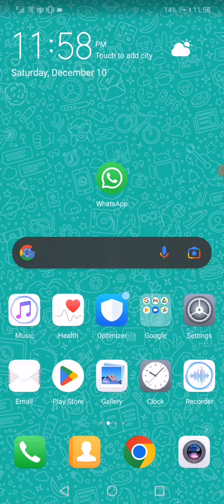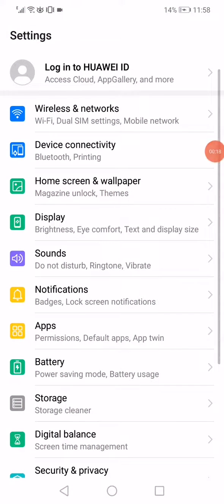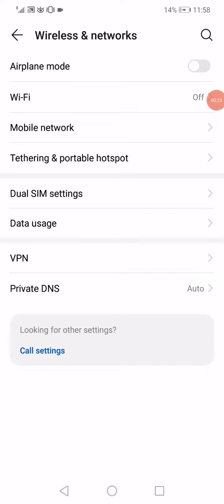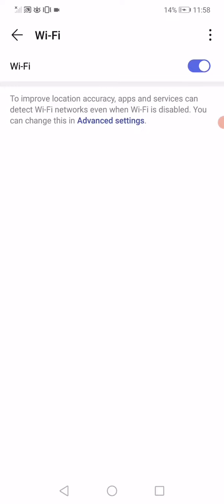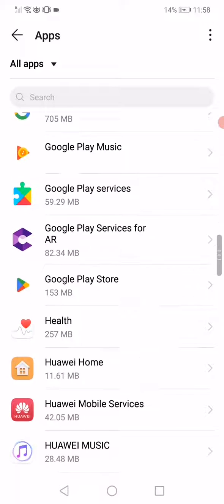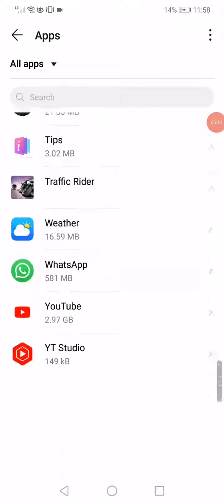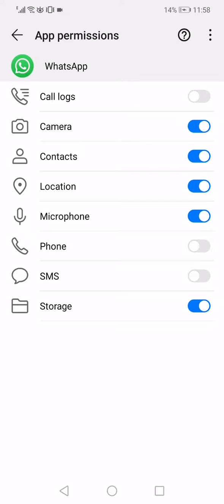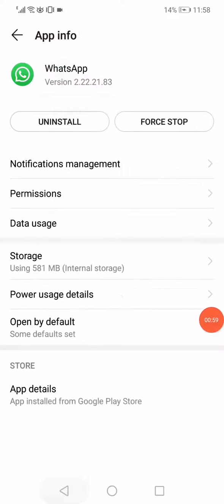Fixed: WhatsApp Business Not Working